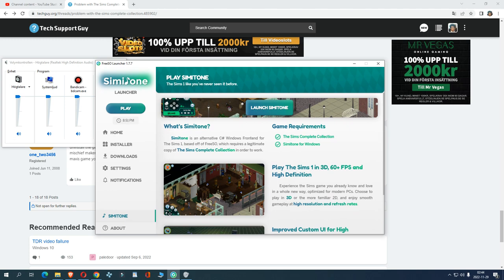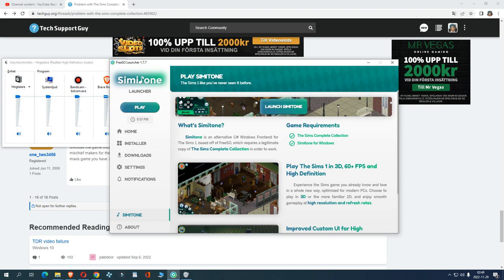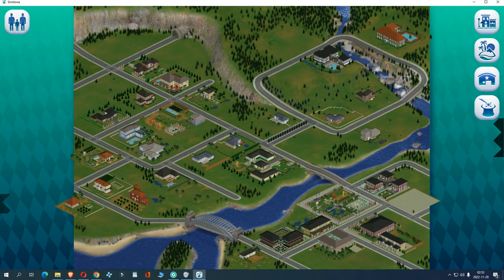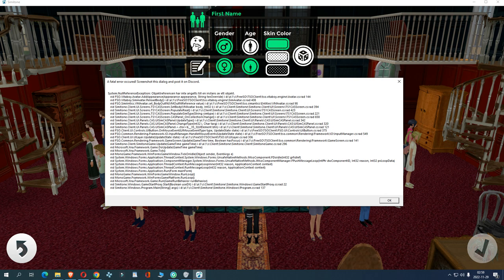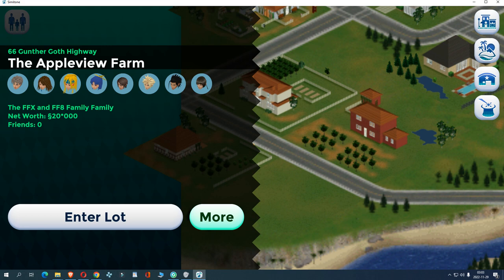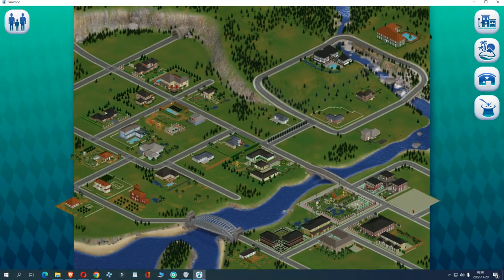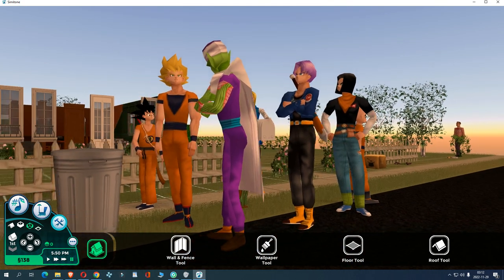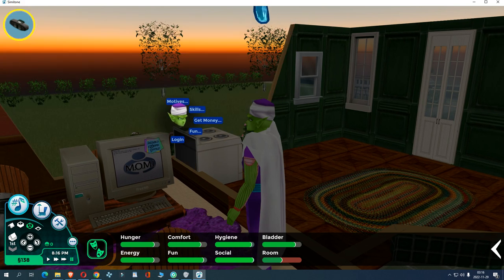Simitone Using Custom Characters - The Sims 3D - Dragon Ball Z Family 2 & Others!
This is Simitone, a new gaming engine for The Sims released in its first version five years ago in 2017 but updated as late as this year. The engine allows you to play The Sims (1) in full 3D graphics. The engine is based off of the engine for The Sims Online - an online-version of The Sims released in the year 2002 and later discontinued. Fans of The Sims recreated the game and named the new version Free Sims Online or simply FreeSO - the engine has then been used to also port the original game into it as the online game used the same assets and models just in a more modern game engine than the first Sims game - an engine in full 3D.

I did download Simitone after watching a Youtube-video of it like back in December 2020, so I've known about it since then - so for about almost two years now. I haven't made any videos of it in the past except the two or three videos I did stream on Twitch last year around this time - videos on Twitch are removed after some time. I've since then learnt how to add custom characters to Simitone without parts missing and in this video I'll be previewing each family in the Neighborhood-view that I've added as of yet - and later we'll enter the game with the 2nd Dragon ball Z Family using characters like Super Saiyan Son Goku, Kid Goku, Krillin, Android 17, Android 18, Teen Trunks/Future Trunks and Piccolo.

I'm sad to say that I couldn't start up The Sims on my more modern gaming computer due to a weird crash where the game loads in the upper left screen in green colors and then crashes to desktop - I've tried everything, and I do know that the issue is due to corrupted old game-files but I don't know how to solve the issue as I've already uninstalled it using Revo Uninstaller, I've used the Eraser to remove the files from the Registry, I've deleted all the remnant folders of The Sims, Simitone and FreeSO - and finally I deleted an update for Windows said to cause starting issues - but after restarting the computer and reinstalling the same issue happened..

As such I gave up for now and decided to use my 2009 gaming computer with a more modern operative system (Windows 10) instead of my 2013 gaming computer with an older operative system (Windows 7) but using a superior graphics card, processor and motherboard.

Alright, still - Simitone is a fan-made new engine for The Sims allowing you to play The Sims in full 3D. And the game still looks cool even on my older gaming computer - just with worse resolution. You do need The Sims: Complete Collection for FreeSO and Simitone to run. It requires the original game including all the expansions so that's why the Complete Edition is needed.

Custom Characters can be added but It is advised to be careful and add few one step at a time as its more likely to cause issues in Simitone if you're not careful.